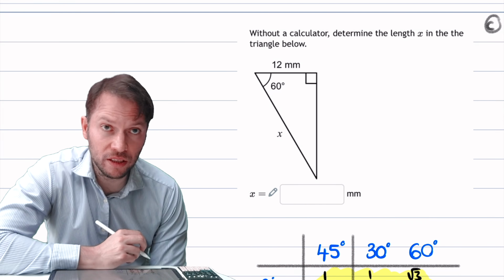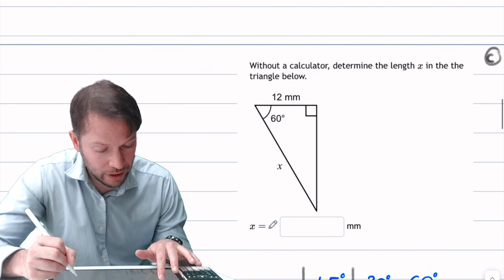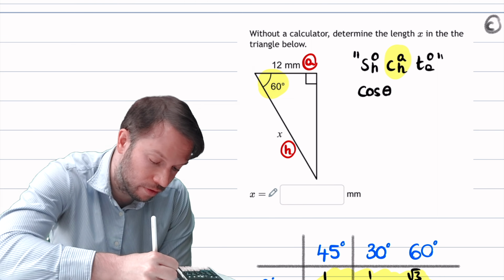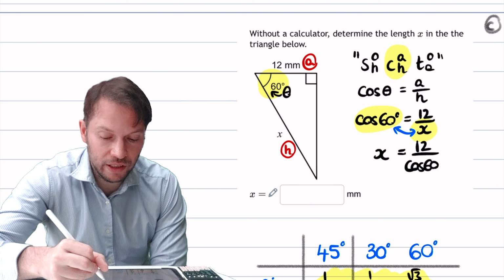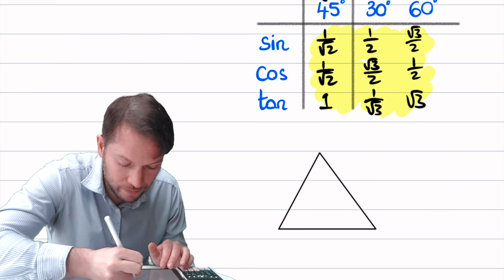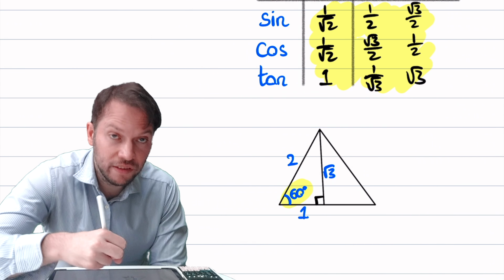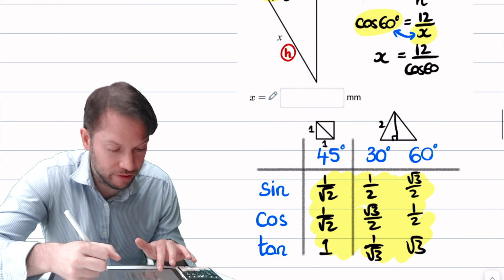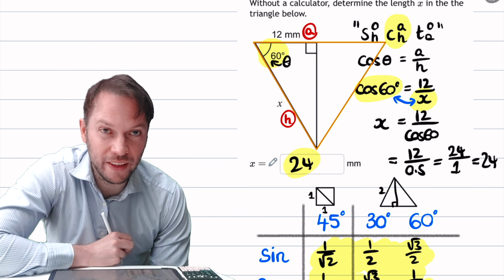Calculate a length in a single right-angled triangle using exact trigonometric ratios (412c)